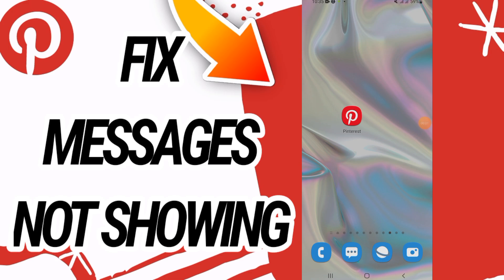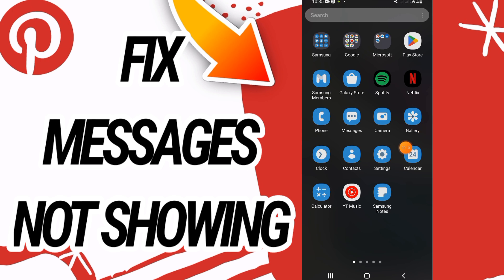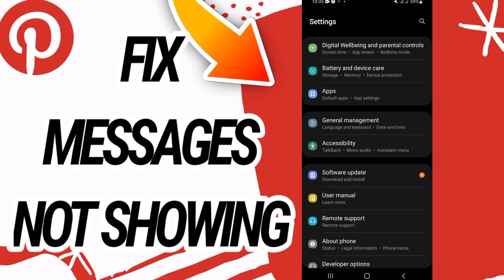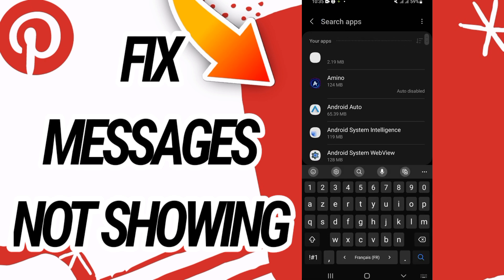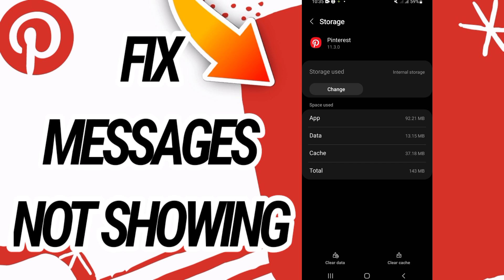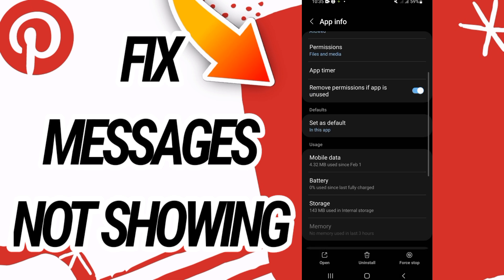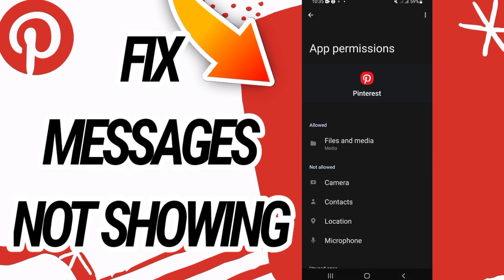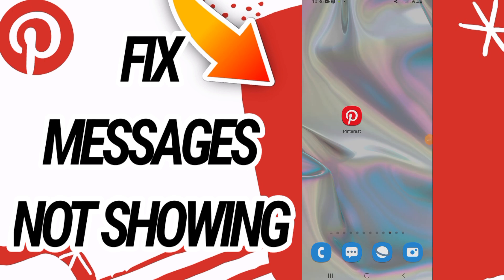How To Fix And Solve Messages Not Showing On Pinterest App